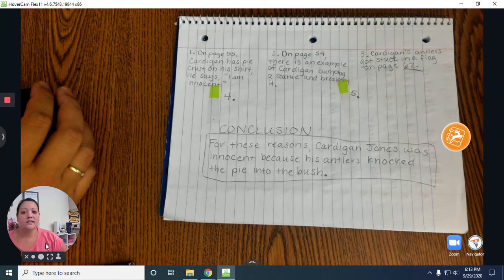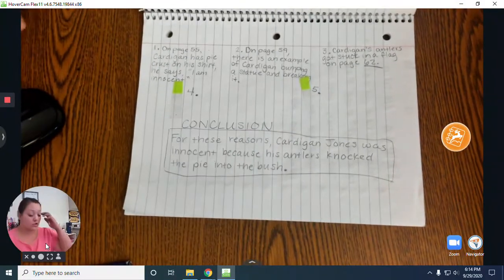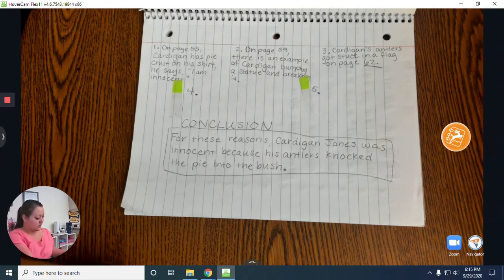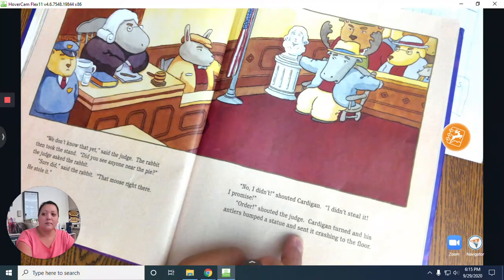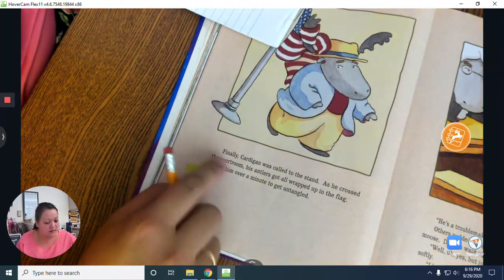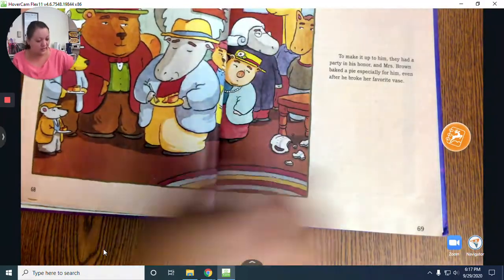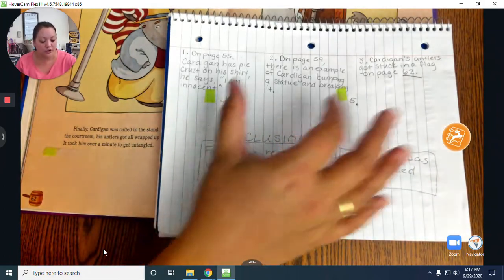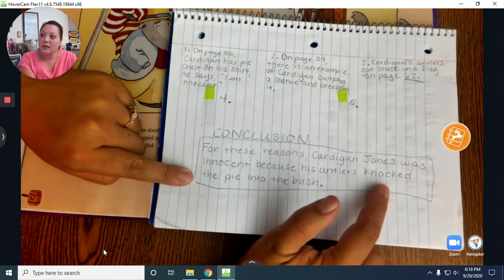READING: Searching for story details that make the drawn conclusion TRUE.